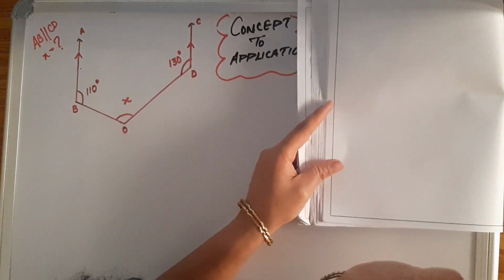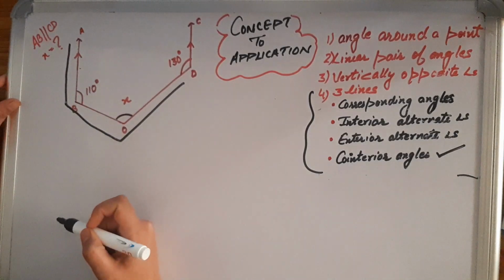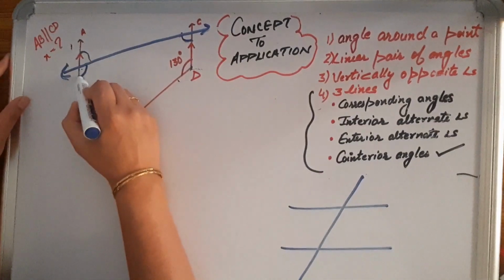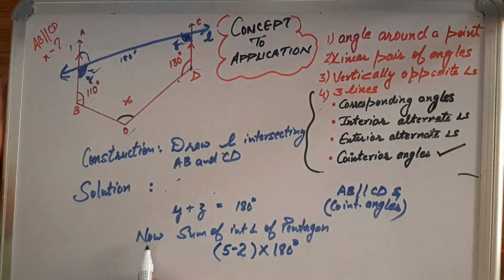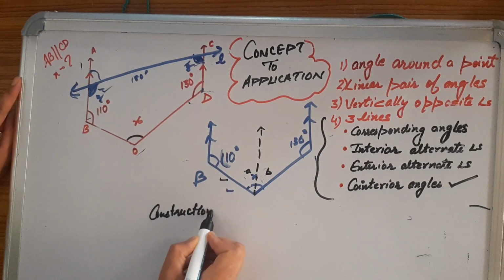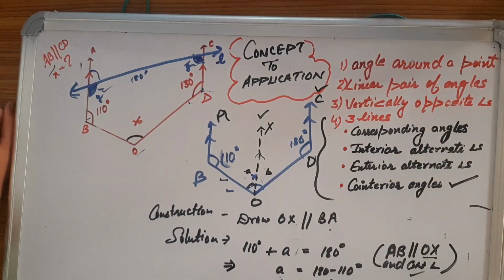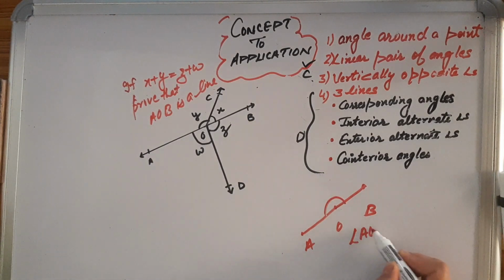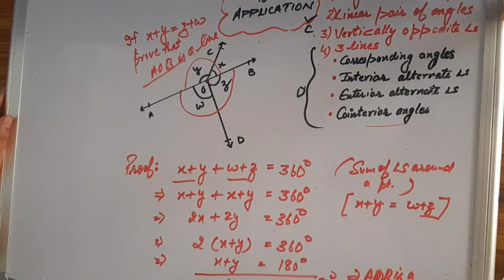Lines and angles (Part-3)